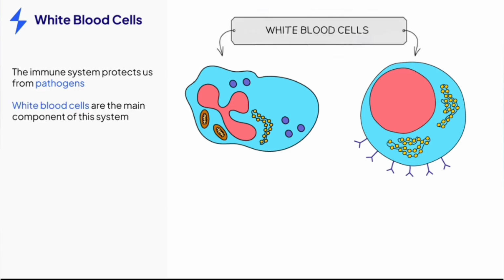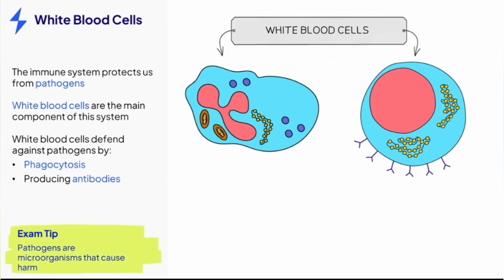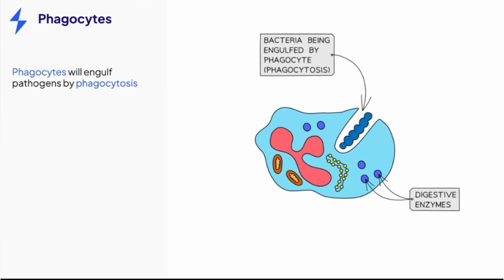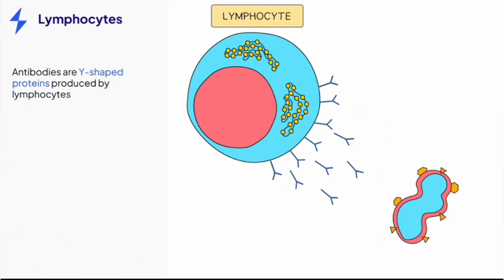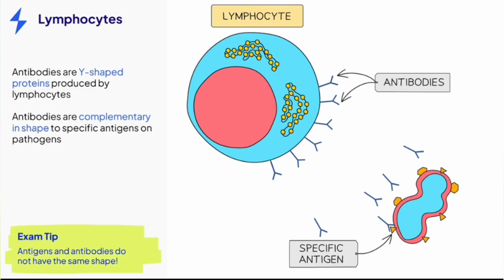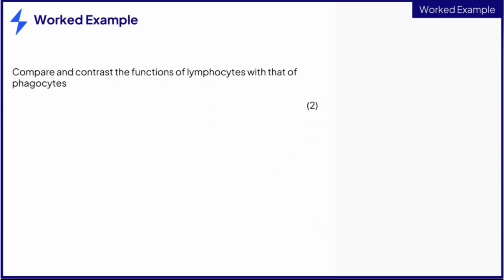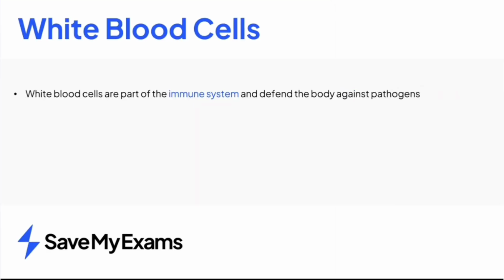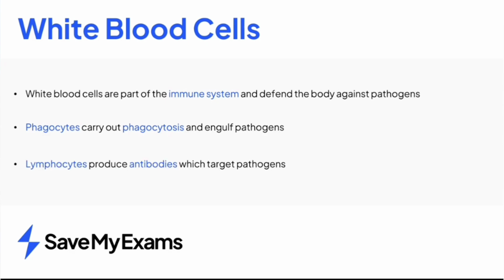White Blood Cells IGCSE Biology & Lower sec Stage 8